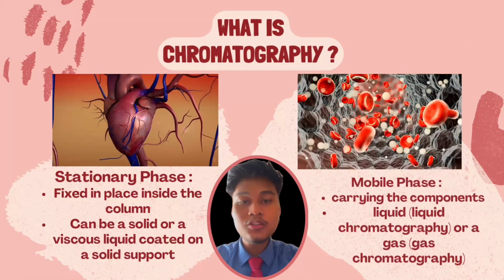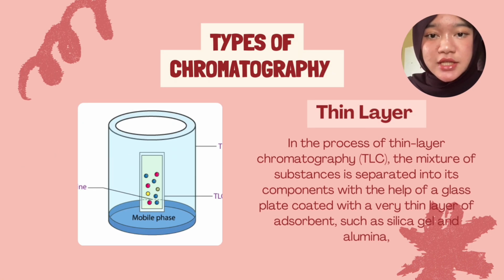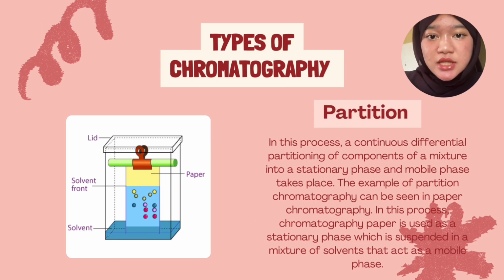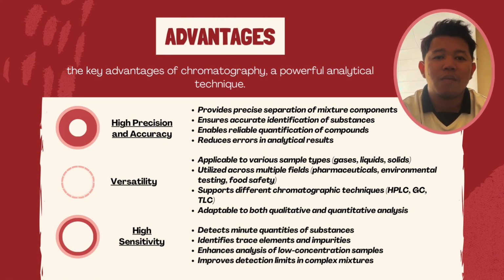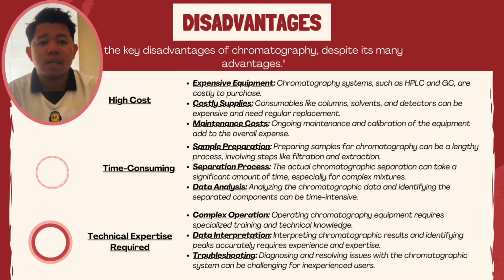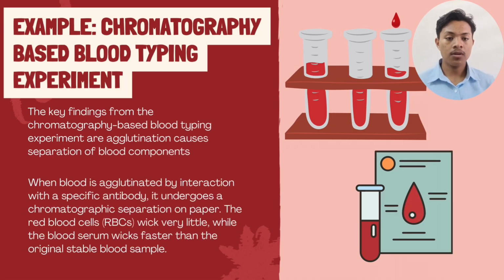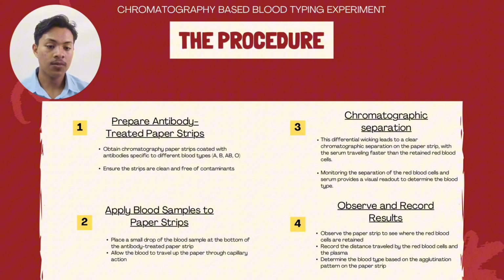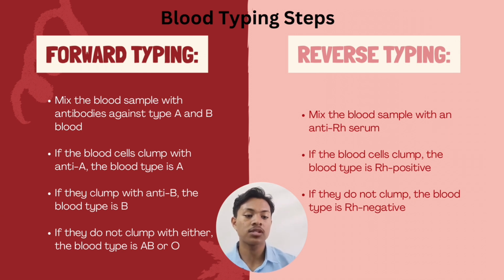CHM256 : Chromatography Application of Blood Processing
1. MUHAMMAD HISYAM BIN AB MALEK (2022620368)
2. NURAIN BINTI NORHAMIDEE
3. MUHAMMAD FARIDZUAN BIN AHMAD                           ( 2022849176 )
4. MOHAMAD SHAHZANI BIN AMRAN (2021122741)
5. MUHAMMAD AIMANNUDDIN BIN AZAMAN (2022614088)